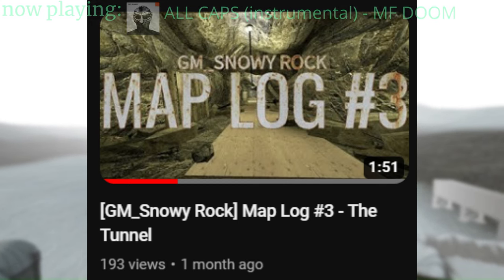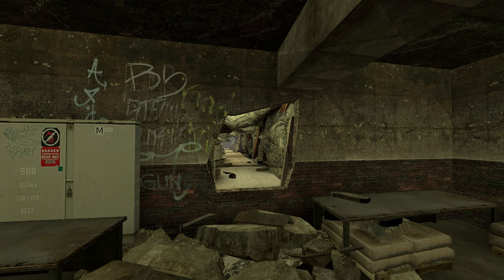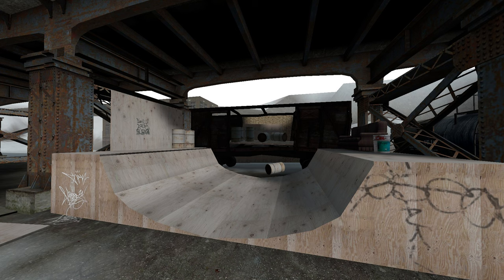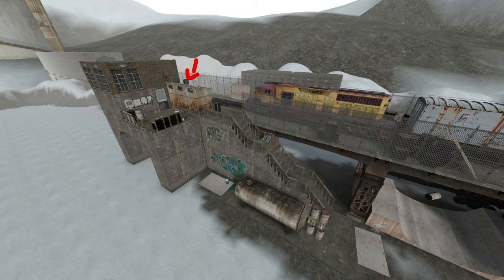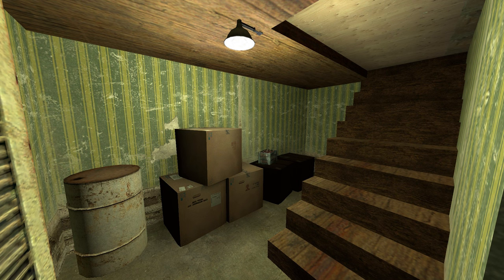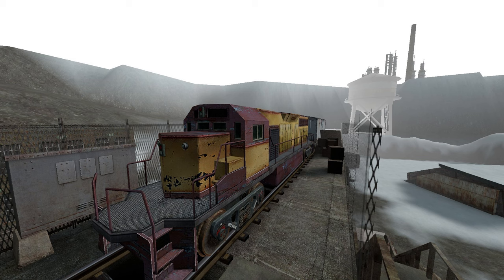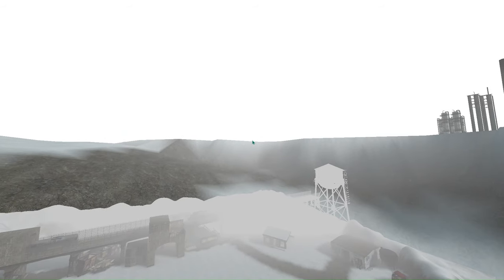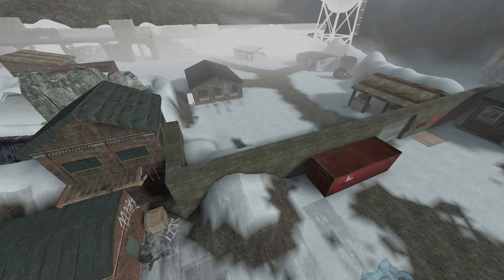[Map Log #4] The Bridge - Gm_Snowy Rock